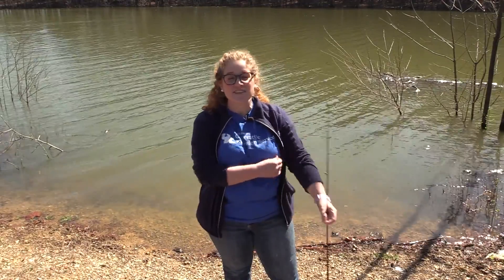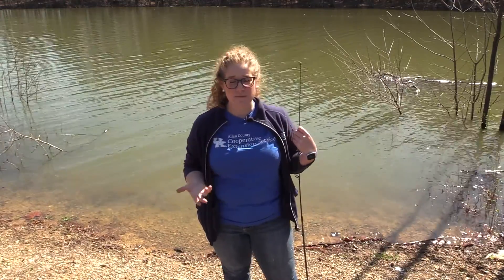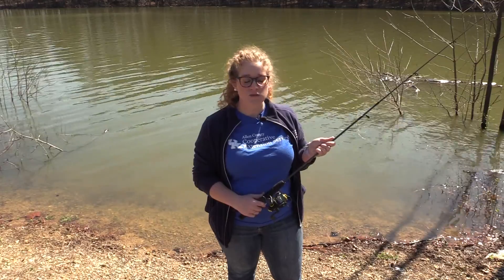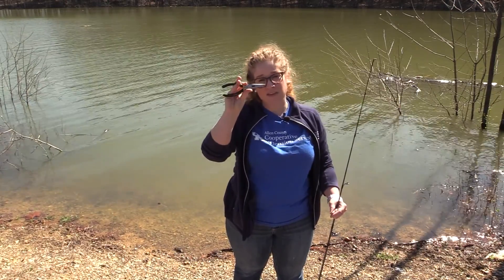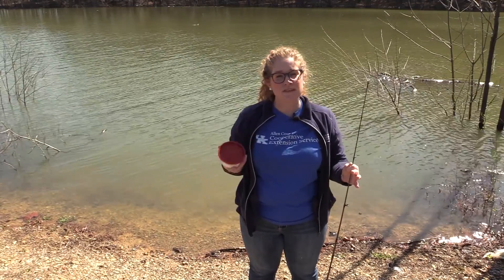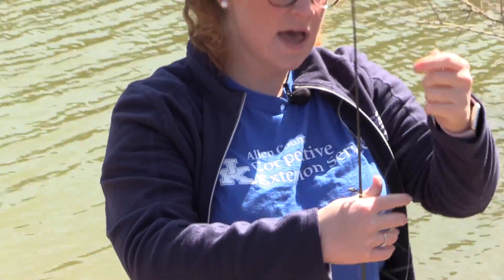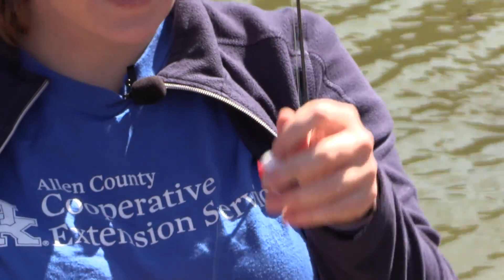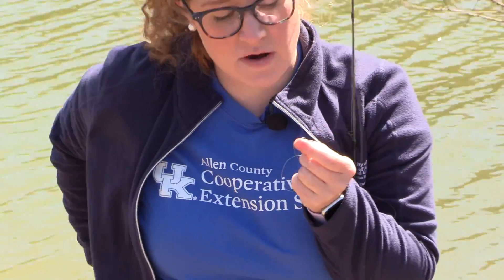4-H Outdoor Adventures: Fishing Basics 101 - Fishing Series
New to fishing???  Join University of Kentucky 4-H Agent, Anna Meador, as she explains the how to get started with the basics of fishing.  In this video, she covers the basic equipment needed, how to prepare your fishing pole, how to tie your hook and how to cast.

Check out more 4-H Outdoor Adventures videos with Allen County Extension Office YouTube Channel...  (#1 of #2 videos in Fishing Series)